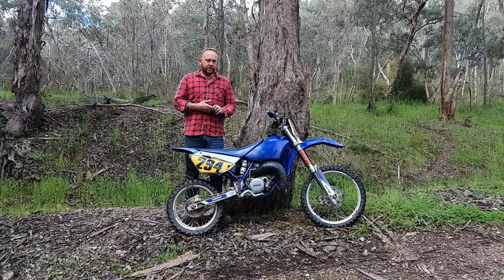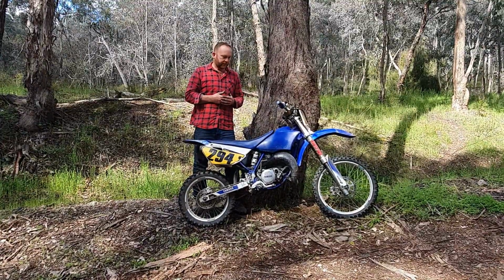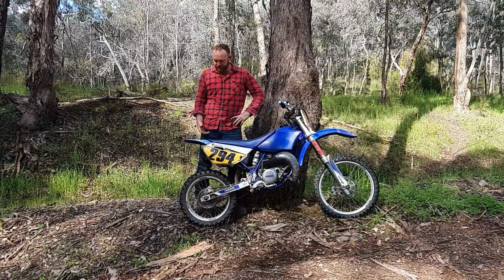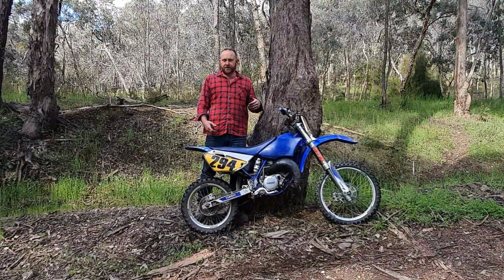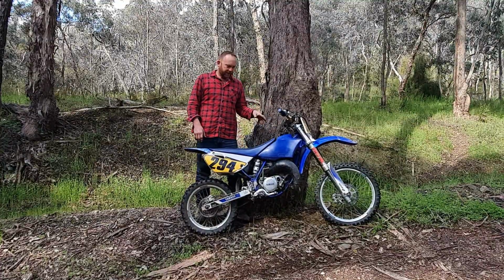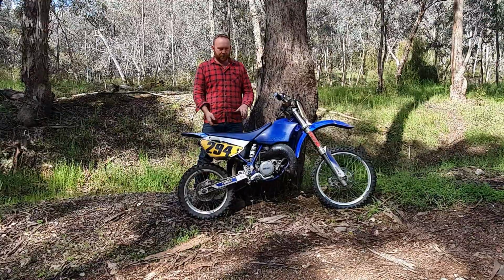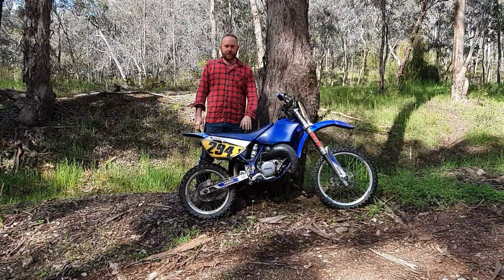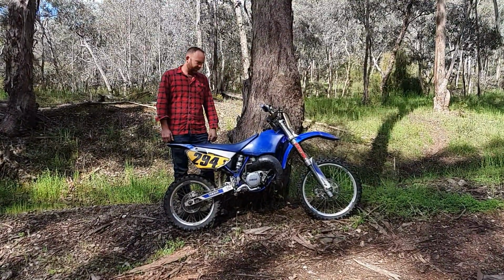THE $400 YAMAHA 2006 YZ85 1st ride and BUILD episode 1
We got this cracking good deal of a bike the yz85 she needed some work tho shes getting there 9h how much i miss the race 2 strokes shes gona b a good build.